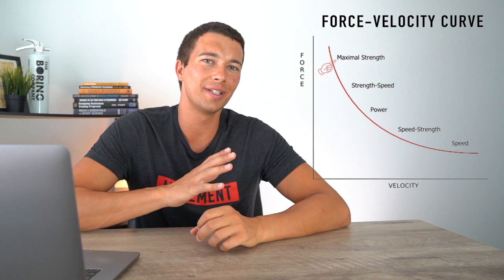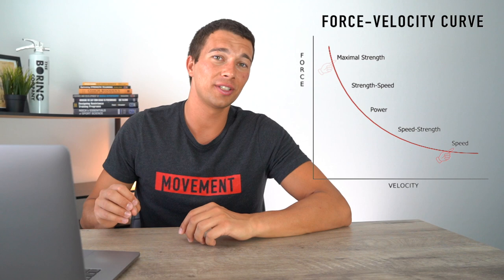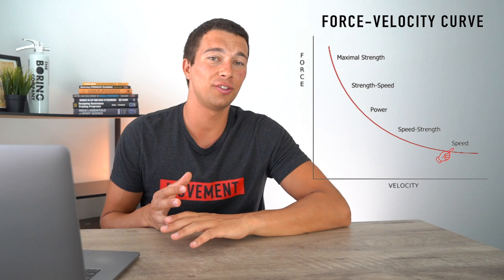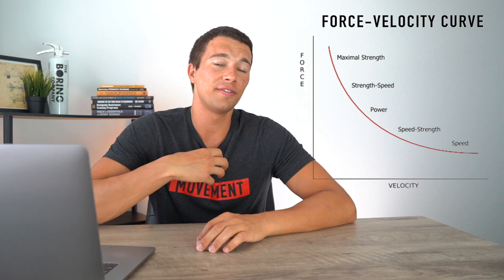Speed Strength | How to Develop Speed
What is Speed-Strength?

The “gym rules” are largely established by bodybuilders and powerlifters, however athletes need a very different type of training to optimize speed, change of direction, power, etc.

🏋🏼‍♀️ Max Strength (ex: 1RM) is one important quality.

Max Strength sits at the top of the force velocity curve and, building max strength with 1RM-4RM loads at ~0.5m/s bar speed is a great base of high force production….. but it’s a proxy metric.

Meaning max strength or max force isn’t the end goal for athletes.

💪🏼 Athletes need to express strength at high speed.

Speed-strength training is typically:

1️⃣ ~25-50% 1RM load

2️⃣ 1.0-1.5 m/s bar speed (~3X as fast as a 1-2RM)

3️⃣ Relatively low volume

This type of training is typically too fast to reach maximal force production, but it’s highly effective for improving:

📈 Rate Coding

💨 Rate of Force Development

💪🏼 Intramuscular Synchronization

🏃🏽‍♂️ Impulse

In practice, this may look like:

6 X 4 Box Squats 40% 1RM

8 X 2 Trap Bar Deadlift Jumps 50% 1RM

6 X 20 yards Weight Vest Power Skip

10 X 1 Overhead MB Throw

Bottom Line: Improving 1RM is great, but if you’re an athlete also find time to train speed-strength to express your strength at higher speed.

1. Leadership Game Plan for Success (John Wooden)

2. Science and Development of Muscle Hypertrophy

3. Periodization Training for Sports

4. Essentials of Strength Training and Conditioning

5. Conscious Coaching